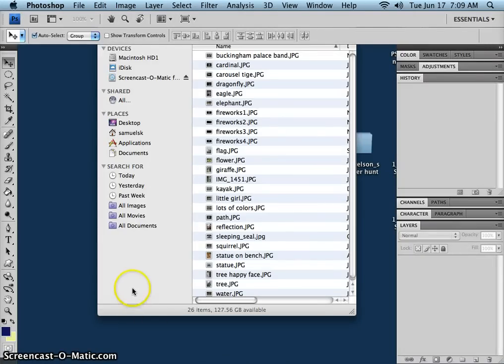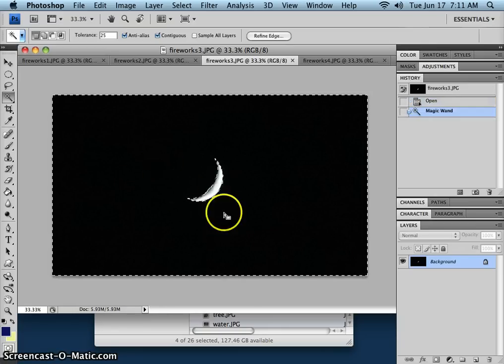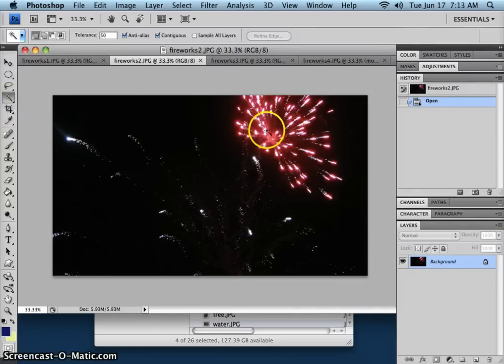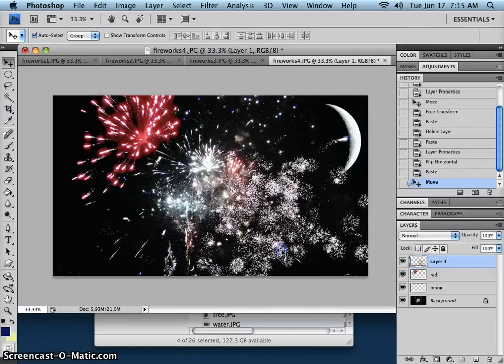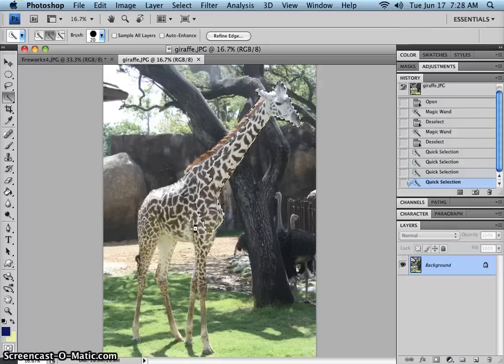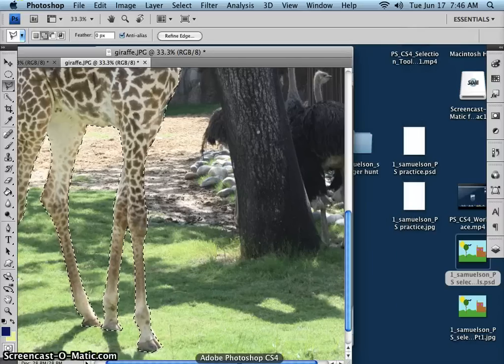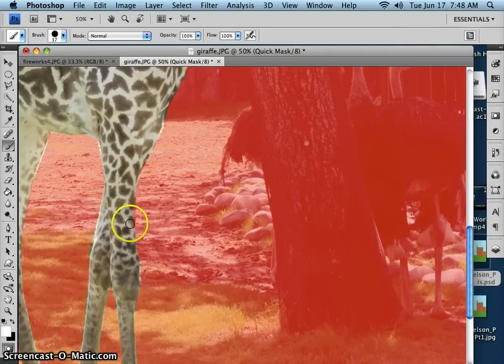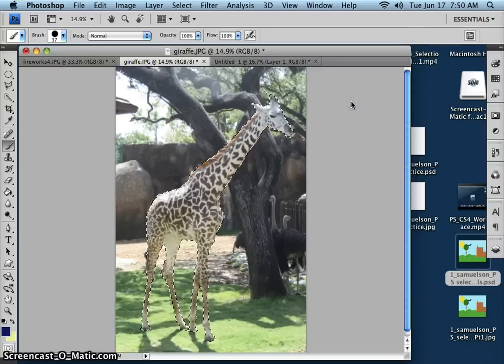PS CS4 Selection Tools Pt2